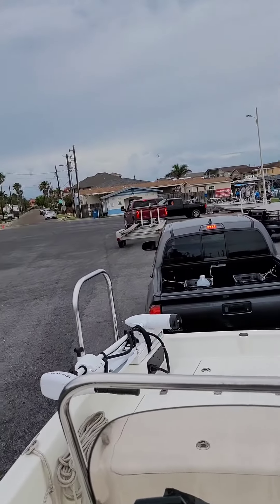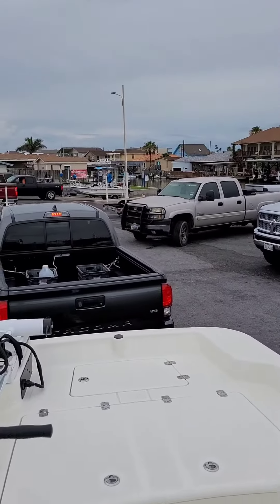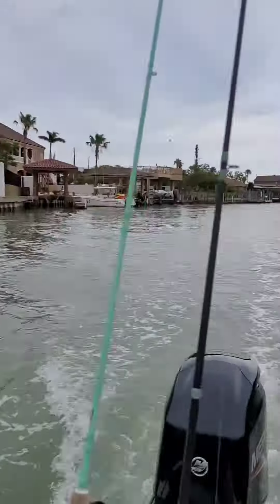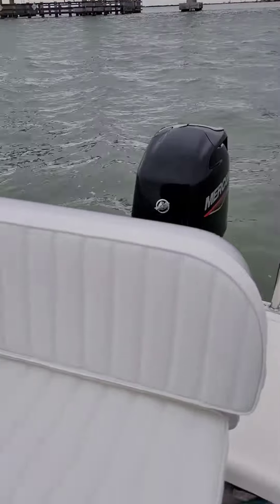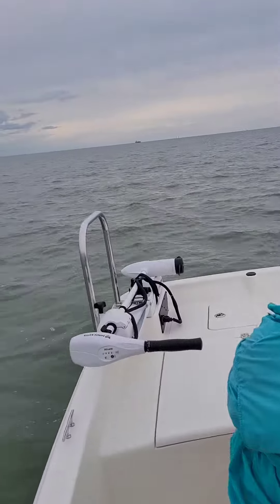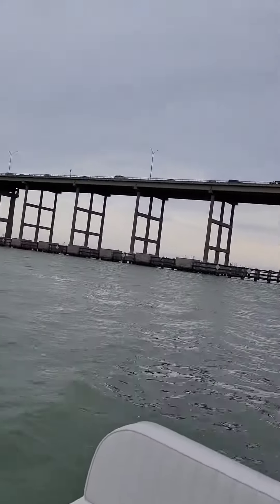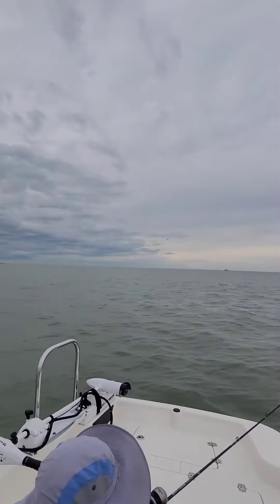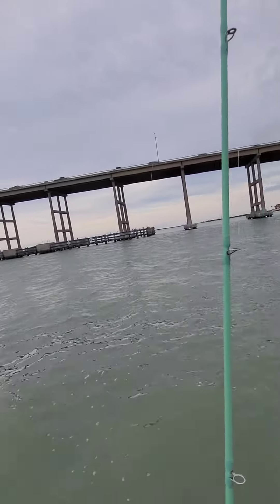Video #262. Sat May 20, 2023. Testing the Upgrades on the Mako Skiff.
Added the leaning post and grab rails with rod holder.  Went  out to the bay and upgrades are all good.